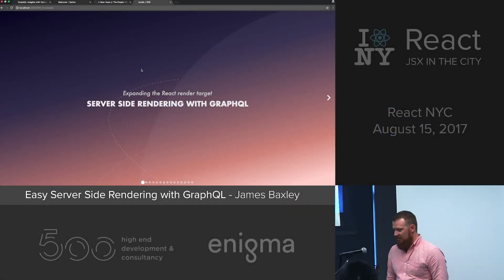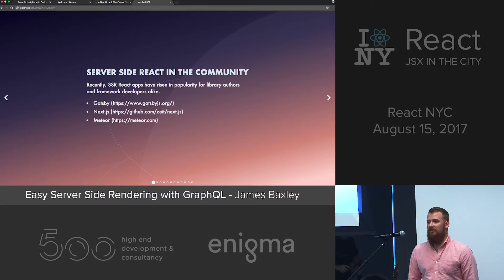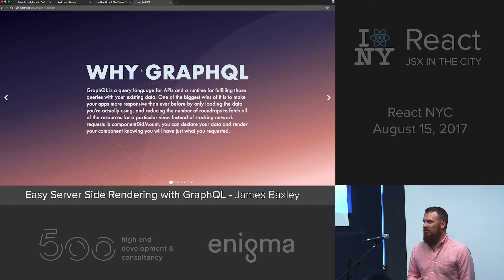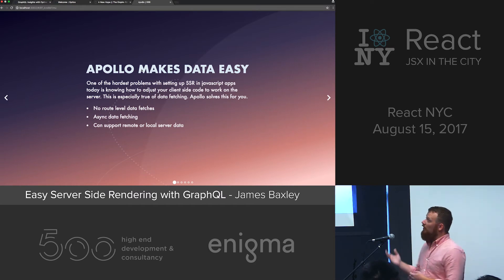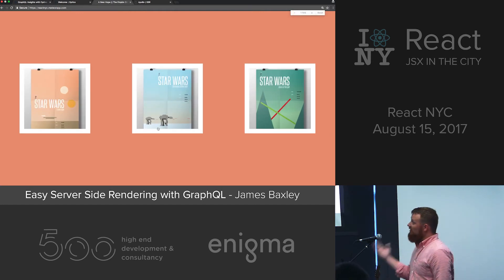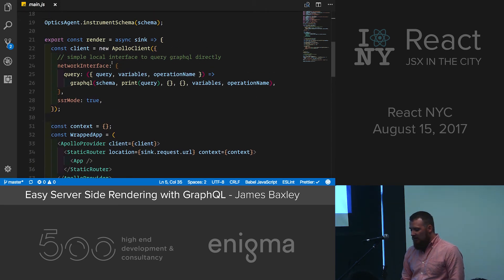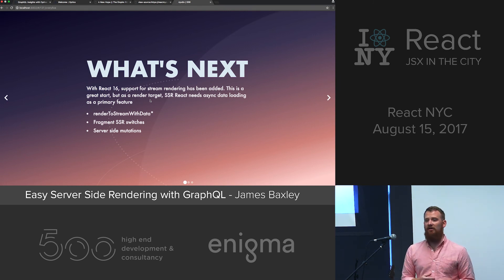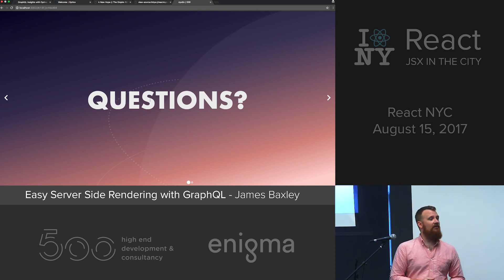Server Side Rendering with GraphQL - James Baxley @ ReactNYC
React's component model makes it easy to break down complex applications into simpler pieces.  CSS-in-JS and GraphQL allow us to apply the component model to our styles and data dependencies.  But when we bring this model to the server, the need to prefetch our app's data makes server side rendering a significant challenge.  Apollo provides an out-of-the-box solution to this challenge that gives you all the benefits of SSR without the implementation headache.  James Baxley explains the current state of SSR and how Apollo is making it easier then ever to render your application server side.

CONTENTS

0:05 - Intro
0:40 - Learn Once, Write Anywhere
2:45 - Why is SSR Valuable?
5:50 - Why GraphQL?
7:00 - Why Apollo?
8:58 - Components Only Model
9:48 - Demo
13:02 - Enabling Apollo SSR
14:50 - What's Next
16:18 - Questions

RESOURCES